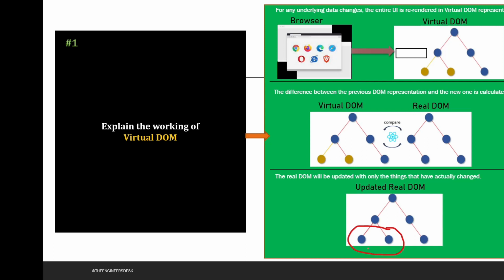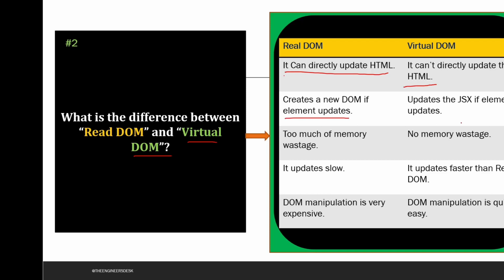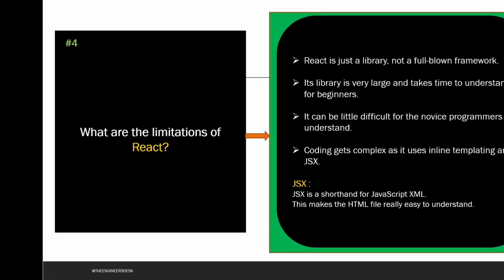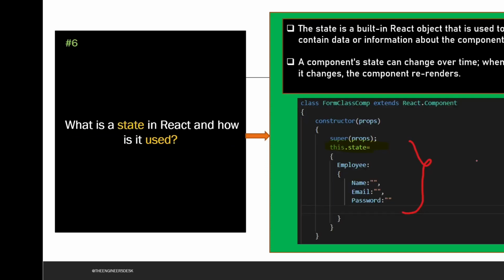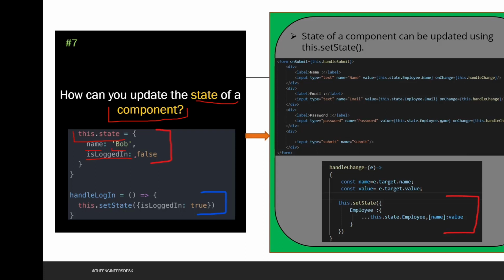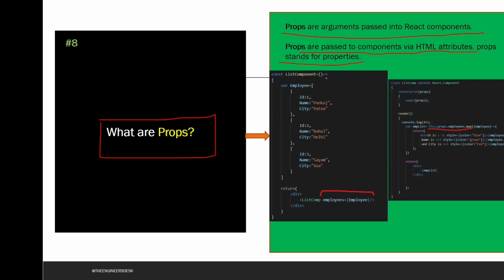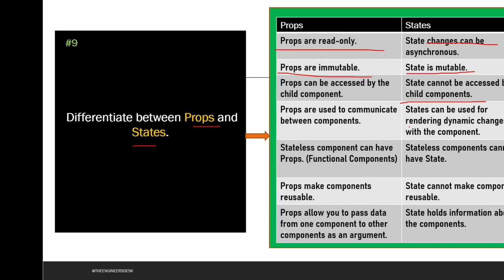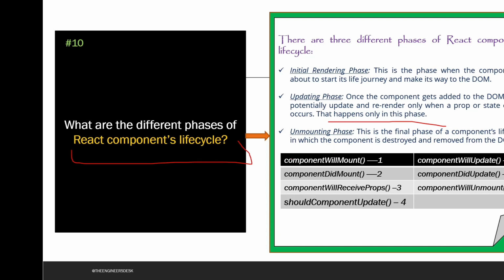Top 10 most important React JS interview questions and answers || Frontend interview questions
Please do comment that what type of content you need in my next video .